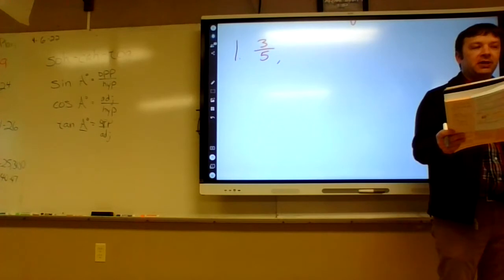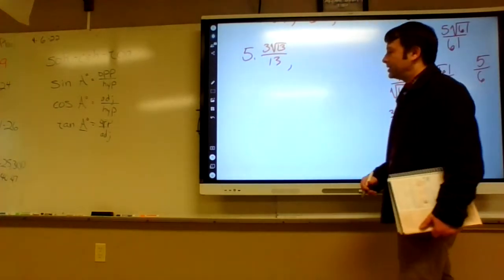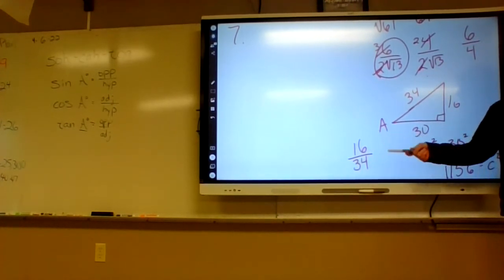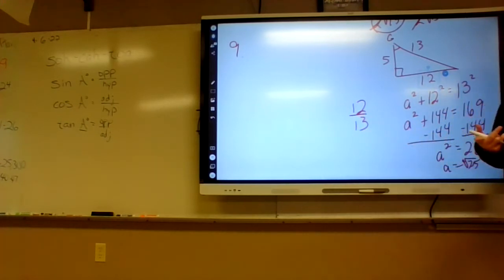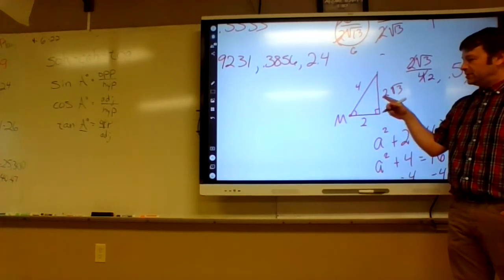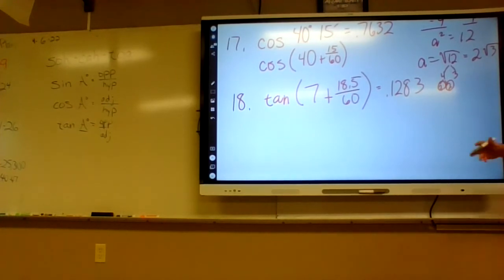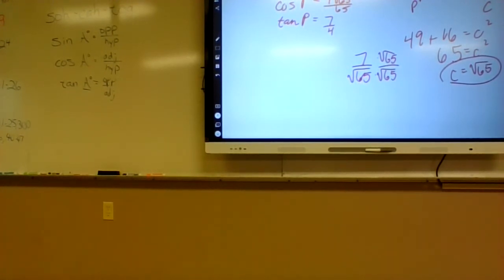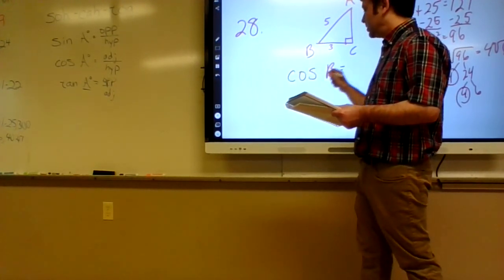Geometry pg 579 #1-22, 28 bonus